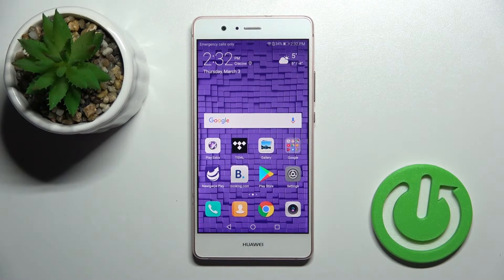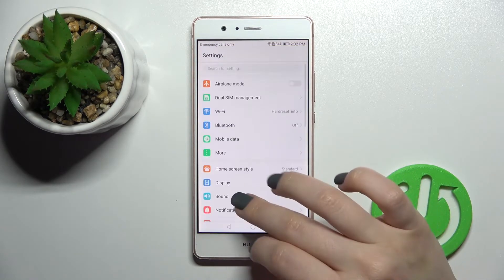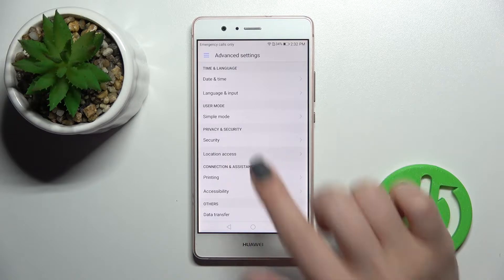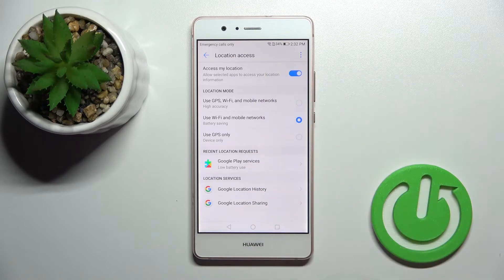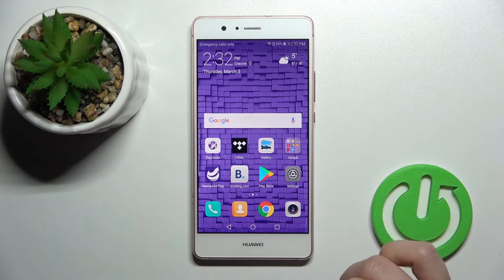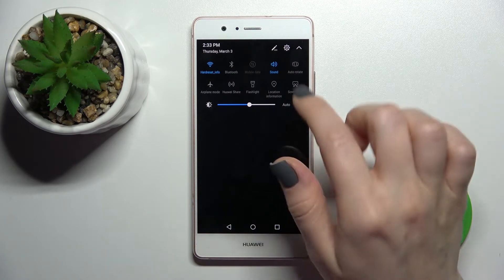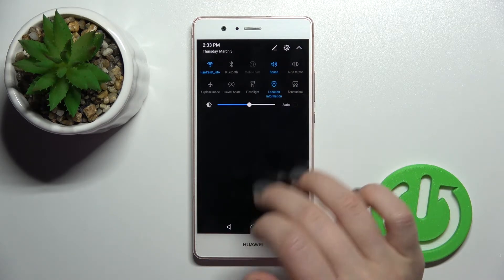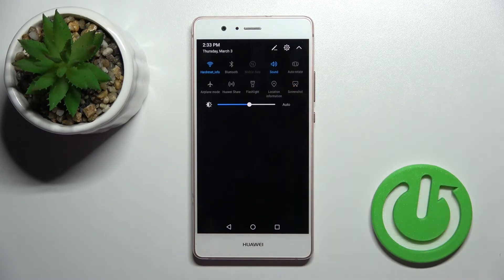How to Activate Location on HUAWEI P9 Lite – Location Settings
Watch our new video tutorial above to figure out how to activate Location Mode on your HUAWEI L31 P9 Lite device. This option will allow you to access many additional app options on your phone, as well as know your exact geolocation on maps. So hurry up and check out this new video tutorial to manage the location mode on your gadget without any problems.

How to Activate Location on HUAWEI P9 Lite? How to switch on Location on HUAWEI P9 Lite? How to turn on Location on HUAWEI P9 Lite? How to enable Location on HUAWEI L31 P9 Lite? How to turn off Device Location Mode on HUAWEI L31 P9 Lite?